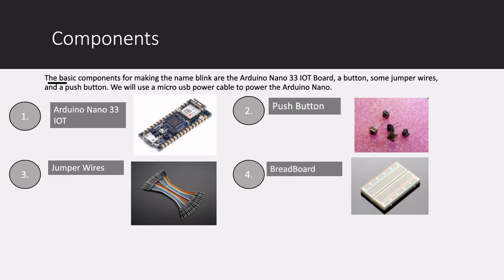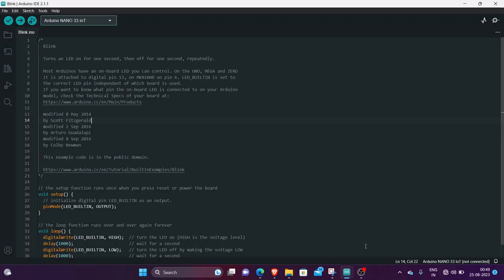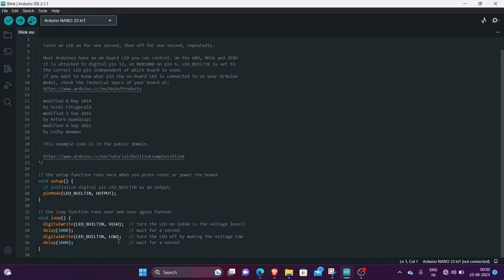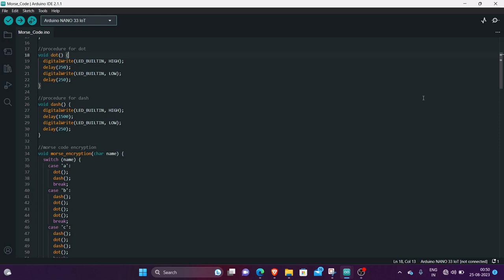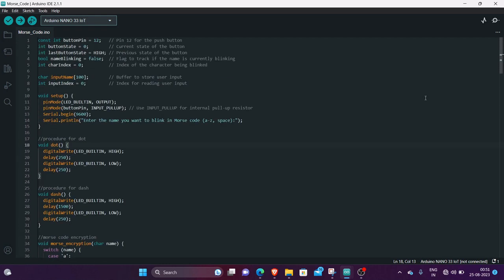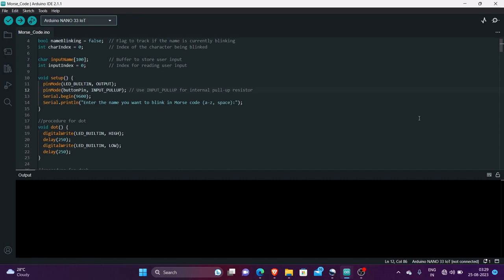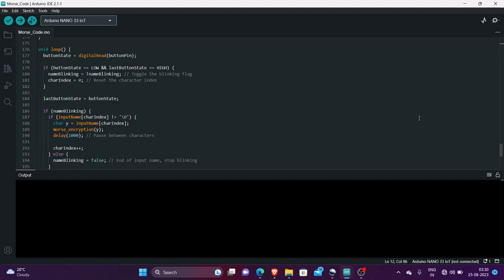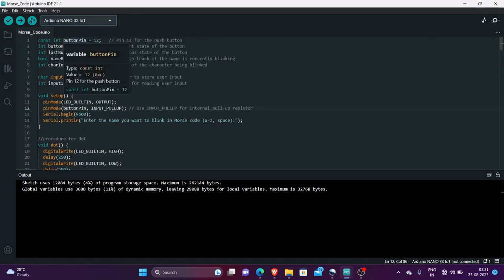SIT210 Task 2.2C